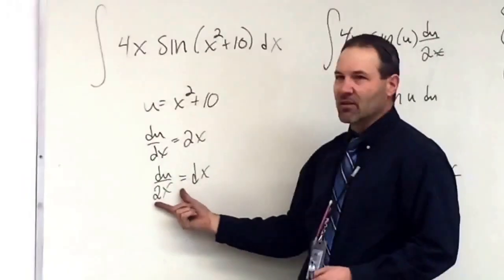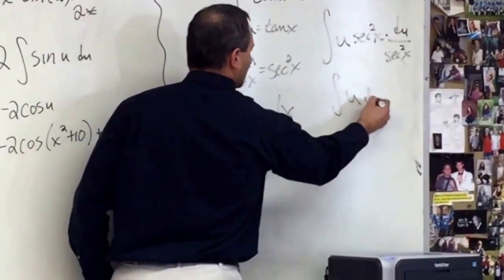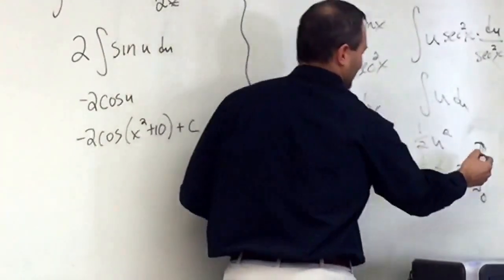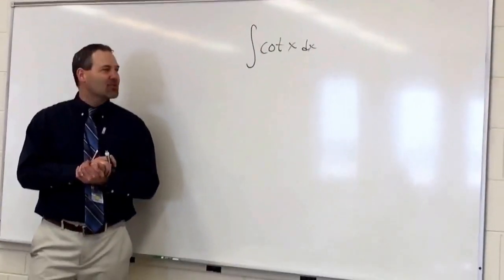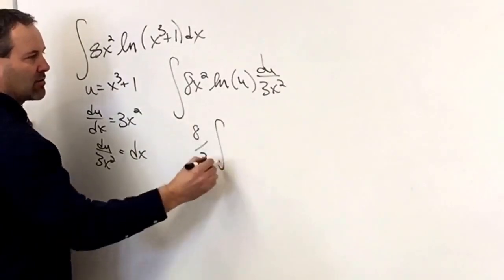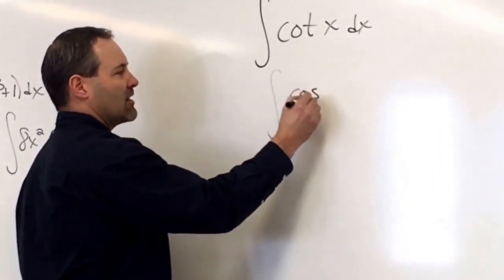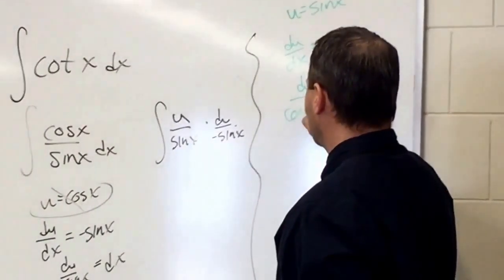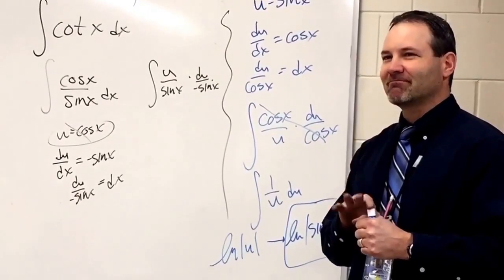6 2 Notes Part 2